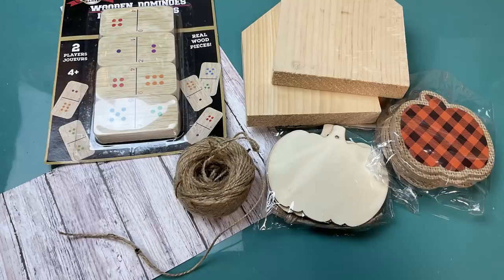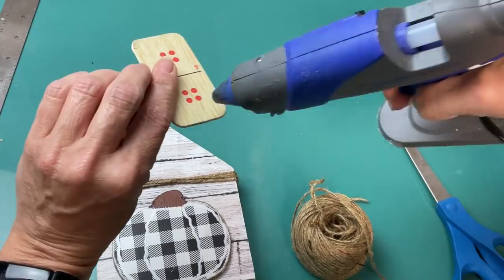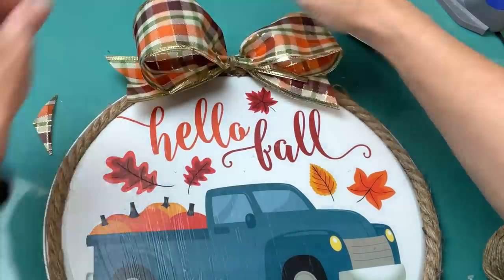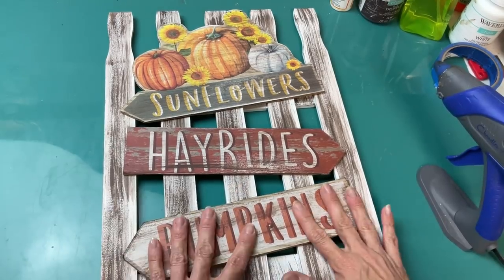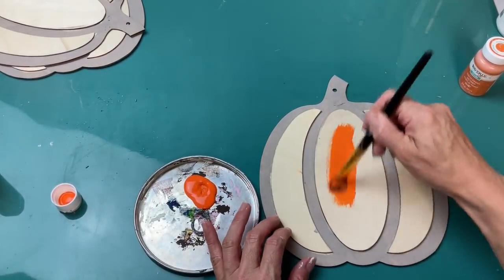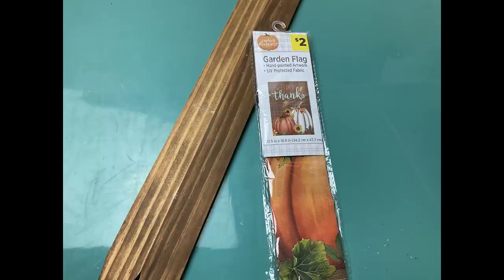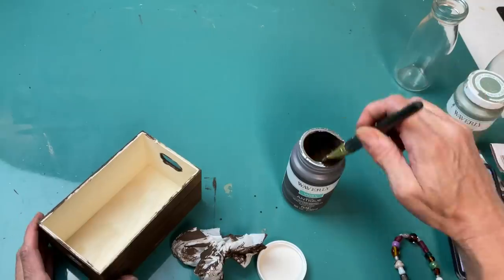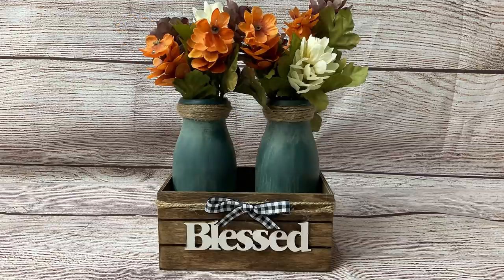$1 HIGH END EASY QUICK WOOD FALL DIYS | DOLLAR TREE DIYS | FARMHOUSE HOME DECOR | BUDGET DECOR DIY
(MUSIC USED WITH PERMISSION - LUMAFUSION APP)

Hello Friends!
I had SO MUCH FUN creating these 6 budget-friendly High-End FALL home decor diys in the farmhouse style for you.  I hope you like them too.  Let's try to get this video to 5,000 LIKES!  Also be sure to COMMENT your FAVORITE PROJECT by 9/10/2021 10pm EST to be entered into the drawing for the Farmhouse Calendar.

SAVE THIS VIDEO AND USE THESE TIME-STAMPS TO EASILY RETURN TO YOUR FAVORITE DIYS:
00:00  Introduction
00:28  DIY #1: Thankful House
04:50  DIY #2: Pizza Pan Wreath
09:02  DIY #3:  Fall Fence Display
14:28  DIY #4:  Porch Welcome Sign
19:10  DIY #5:  Garden Flag Sign
22:21  DIY #6:  Wood Crate with Vases